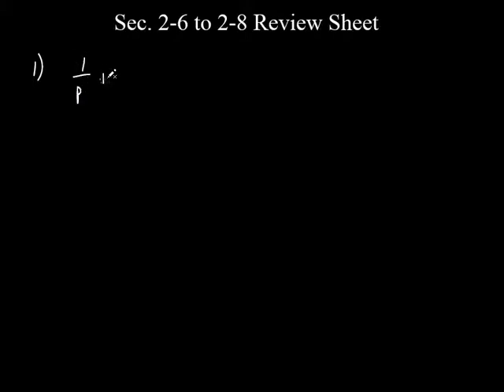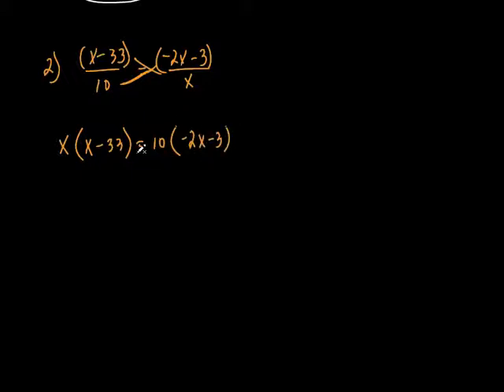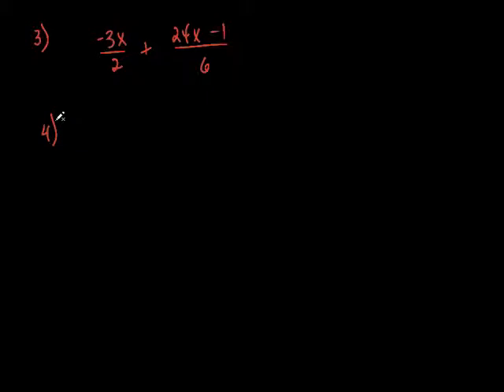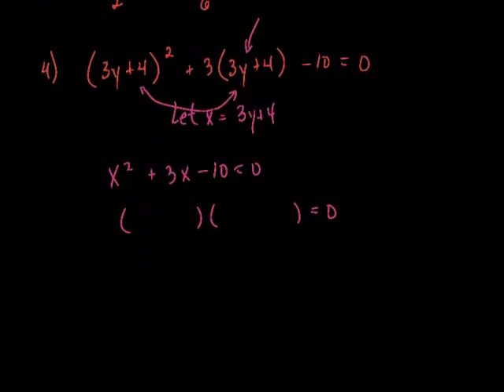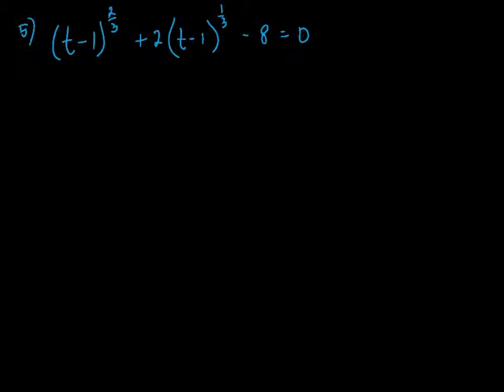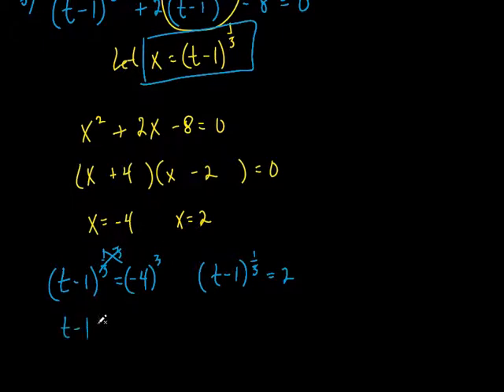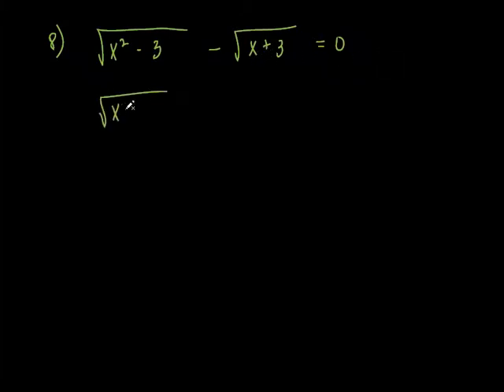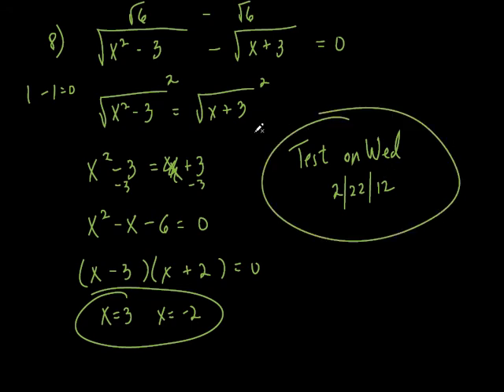1 Sec 2 6 to 2 8 Review Test